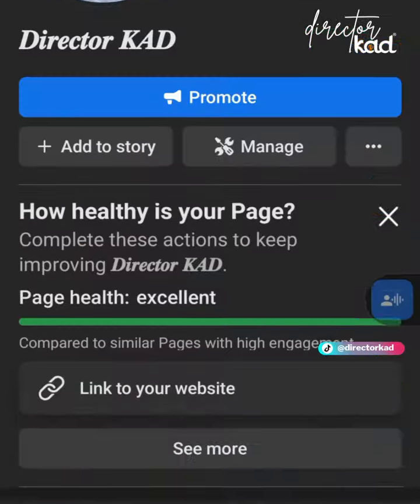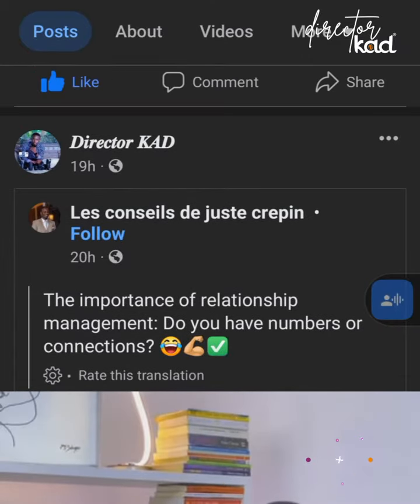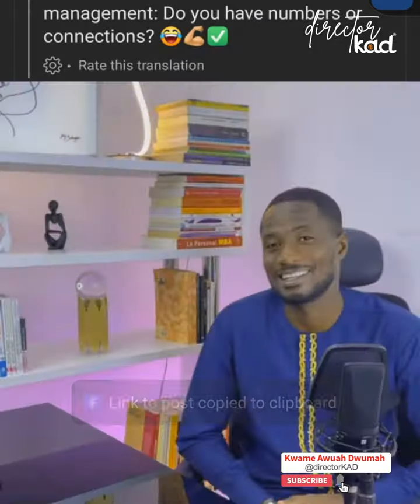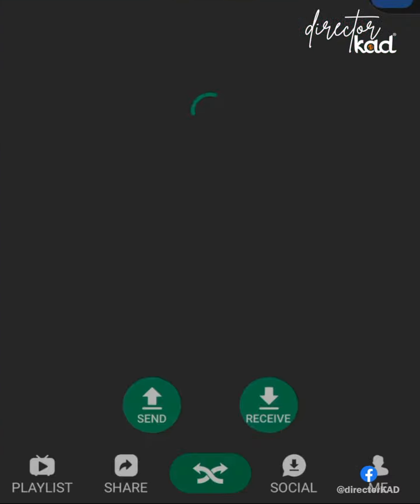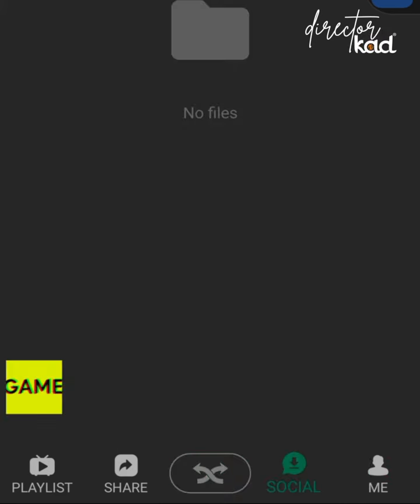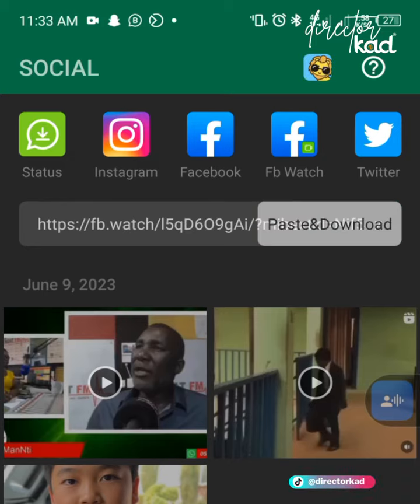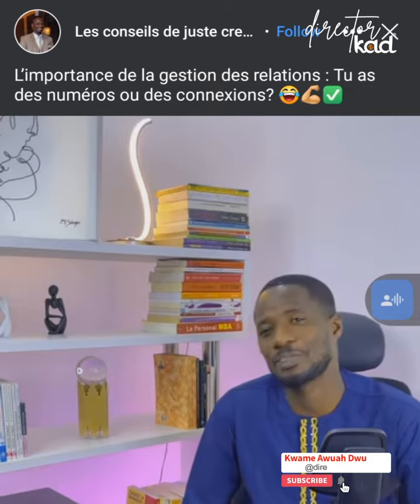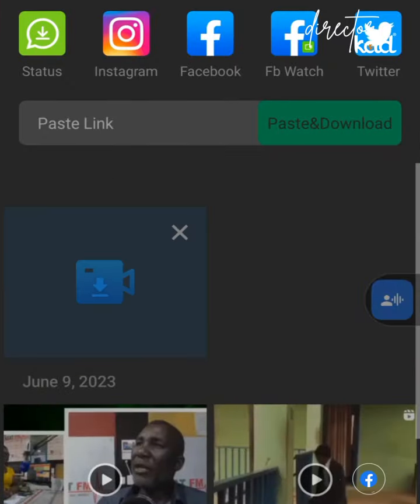Did you know you can use Xender to download any facebookreels and Facebookvideos?